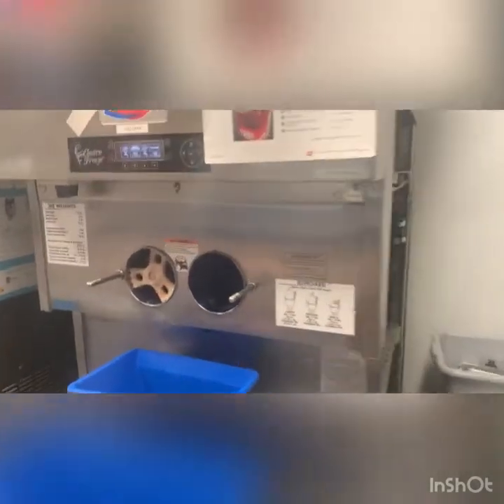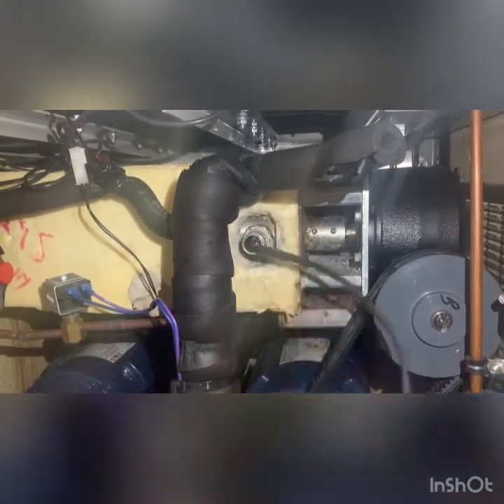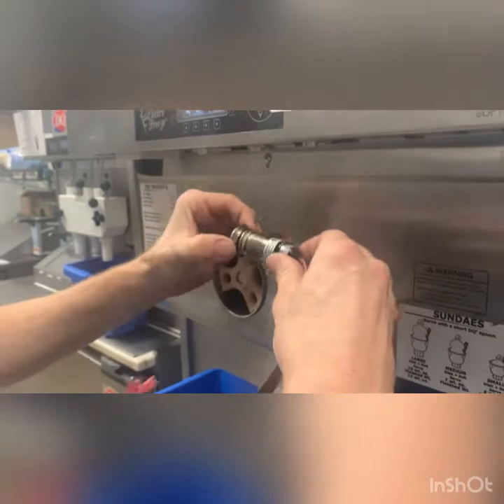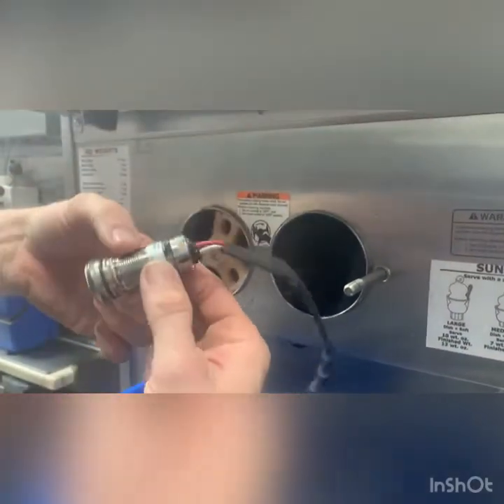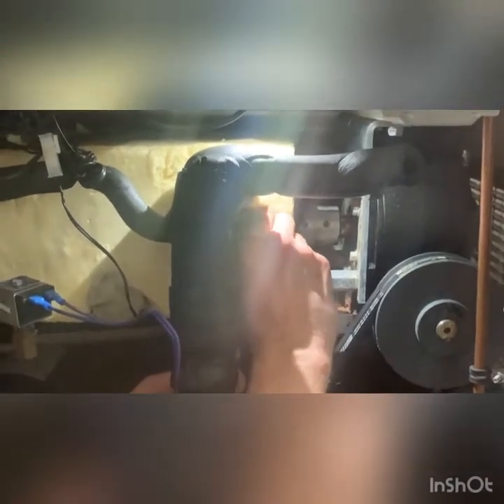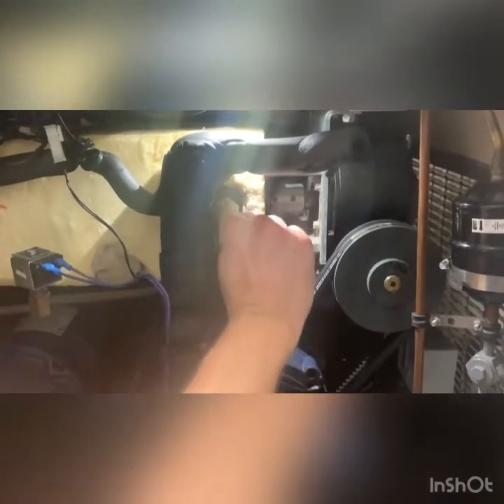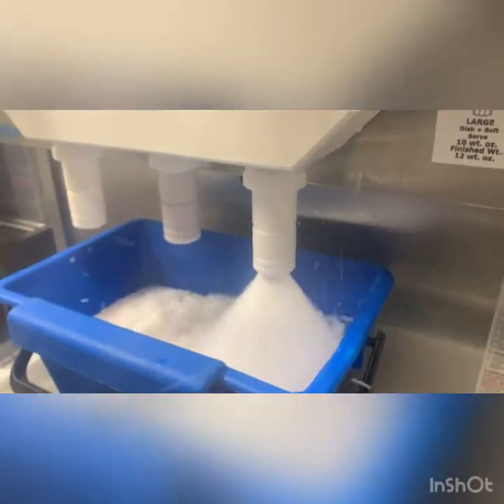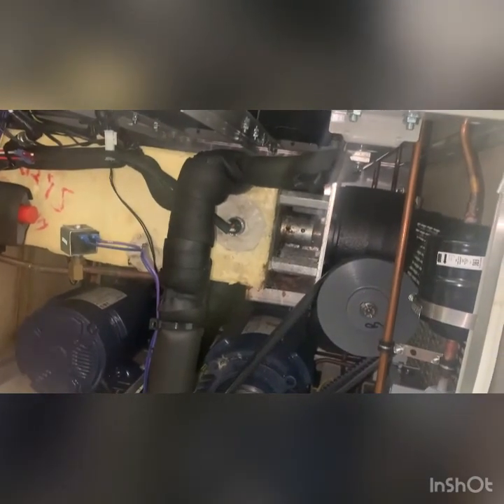Duke soft serve pump issues (resolved)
Installation of new barrel pressure sensor